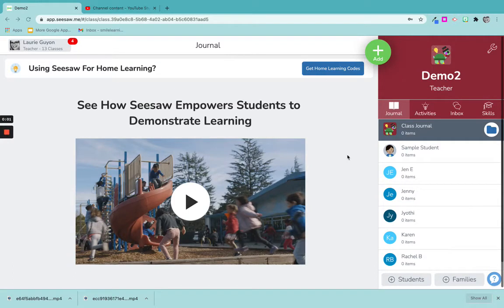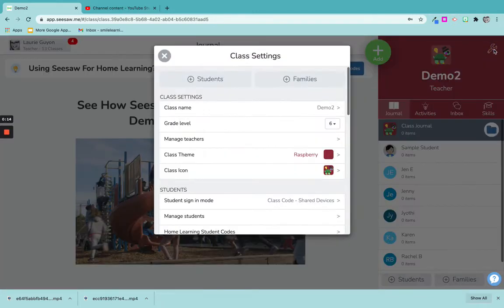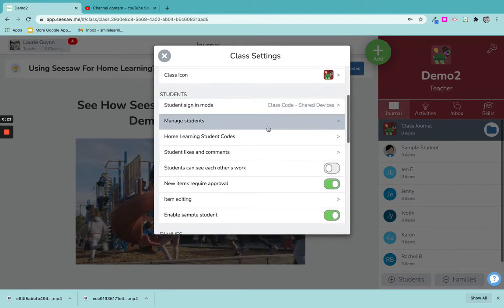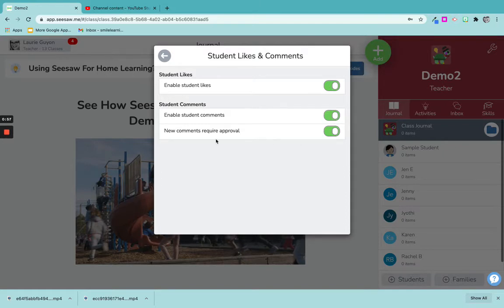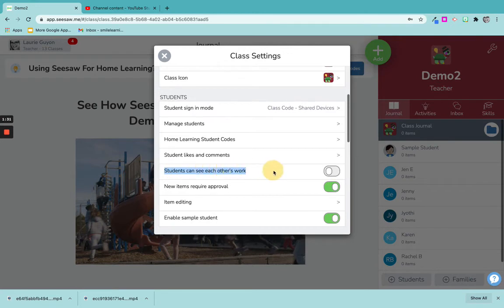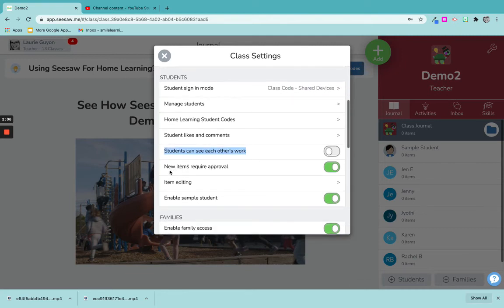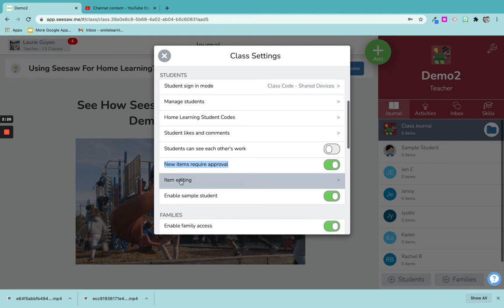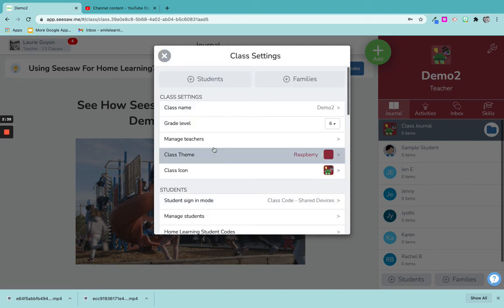Seesaw - The Wrench details for student work